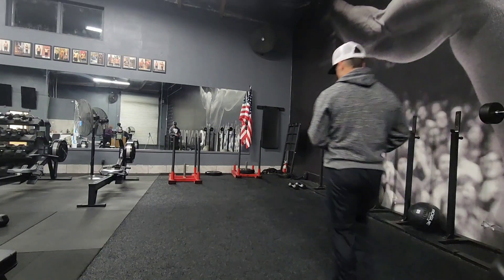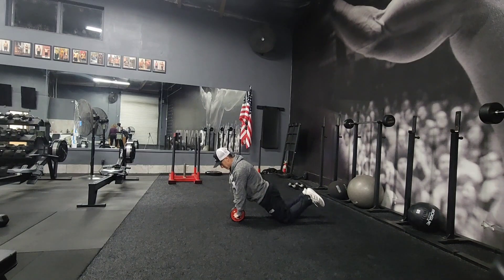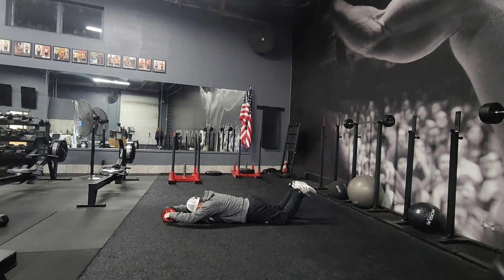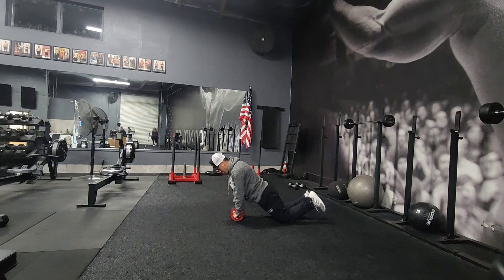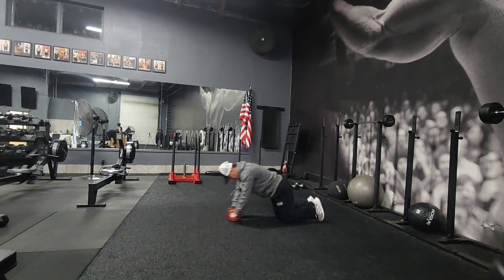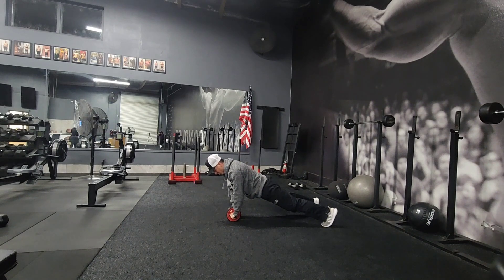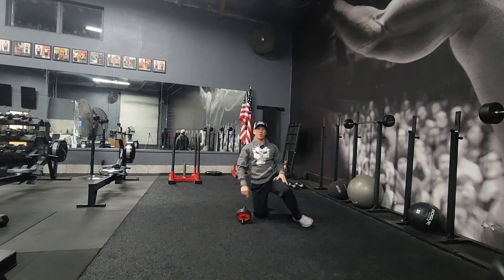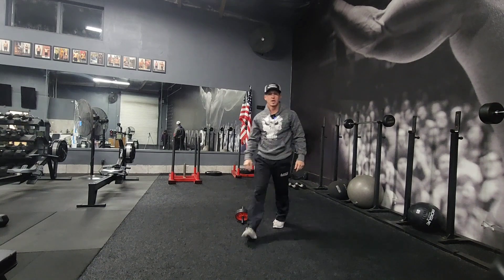Ab wheel knees/toes